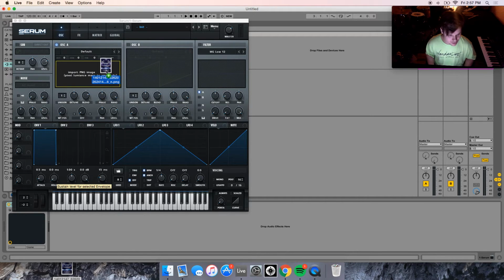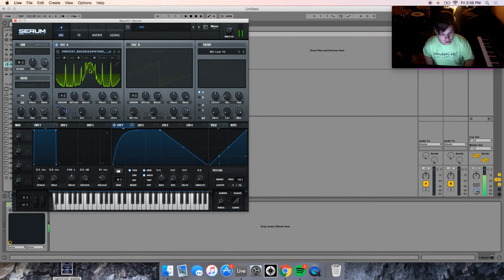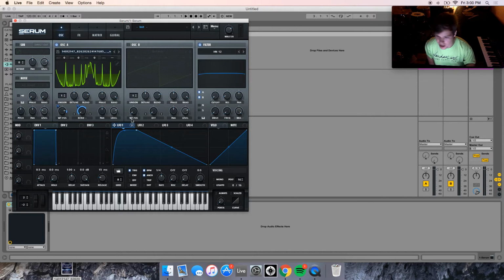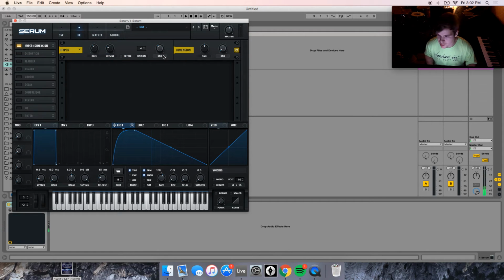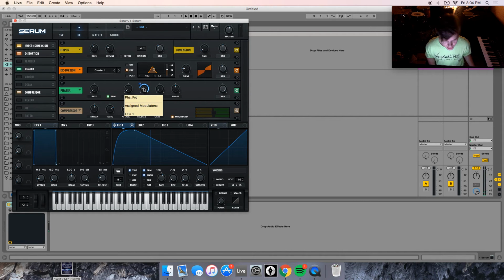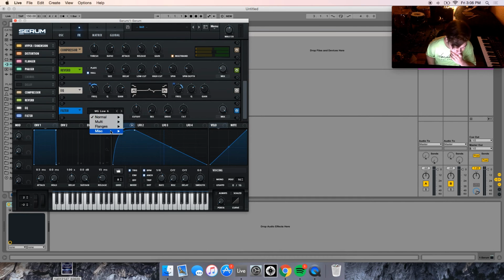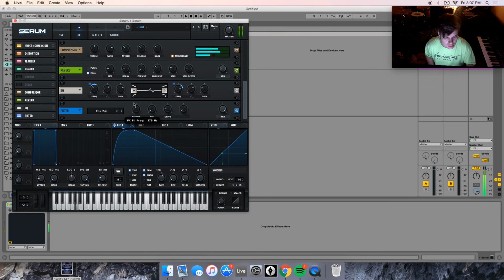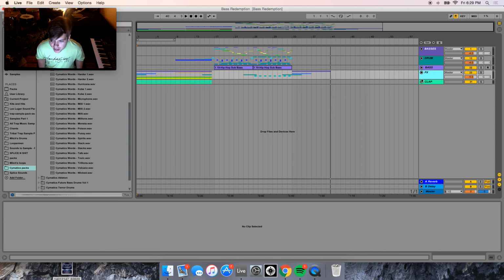Promote Your Events Using Serum!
Promote your parties using serum! A new, fun, and creative way to promote. Hope you guys learned something. Much love :)